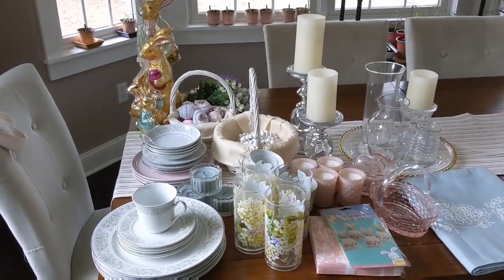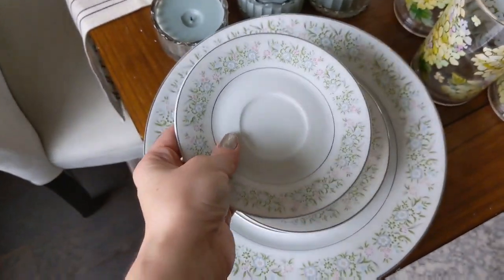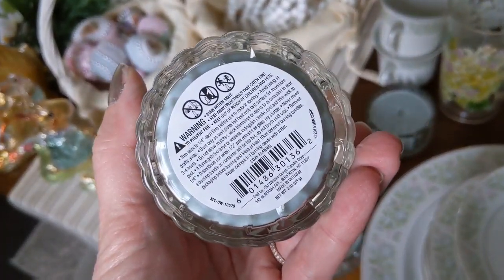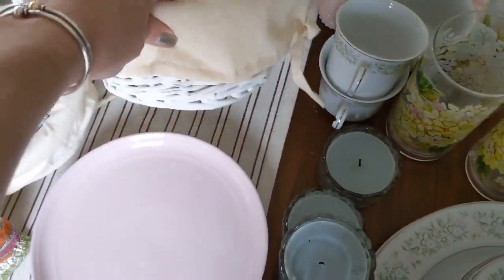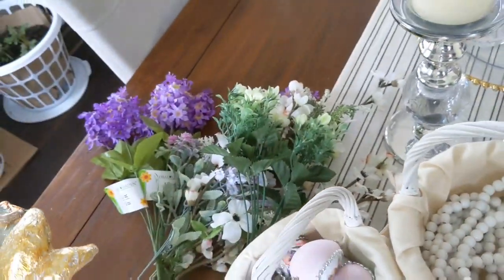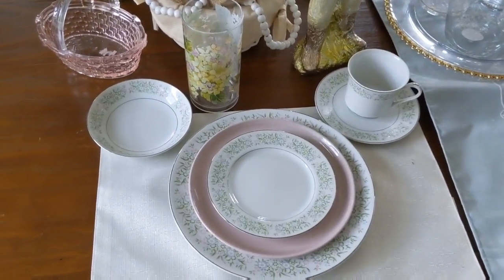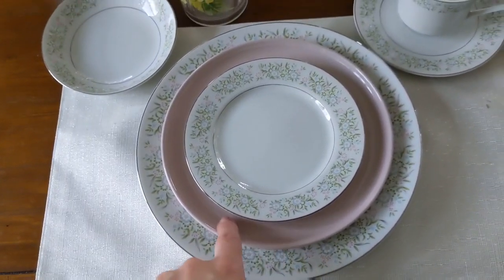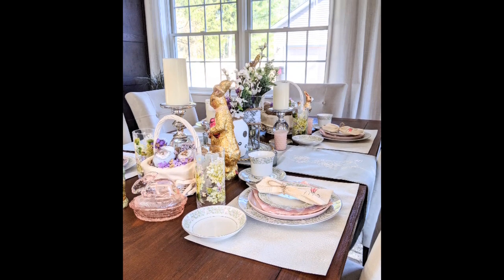NEW Farmhouse Glam Decorate With Me! See how I decorated my Easter DIY Tablescape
Come Decorate my Dining Room Table for Easter with Me!

Supplies:
Bone China (over 10yrs old)
My Fav Amazon picks:

Pink Salad Plates: (avail in light blue)

Acrylic Floral Tumbler Glass:
(similar with cherry blossom design)

Dollar Tree Candles:
Cozy Flannel
Pink Milk Glass

Pink Glass Basket & Bunny Set
(similar Milk Glass bunny)
(similar Glass basket)

Dollar Tree Burlap Treat Sack
(similar set of 9)

Easter Napkins:
Pink paper napkins Target
Cloth napkins

Table Runner:
Teal embroidered Home Goods
Cherry Blossom runner

White Easter Baskets:

White Wooden Bead Garland

Foil Faux Bunny Decor: Homegoods

Dollar Tree Faux Floral
lilac, cherry blossoms etc.

Battery Operated Candles

Upcoming Videos:
~Seedling Update & Planning my Raised Garden Bed

~My Easter Table Setting